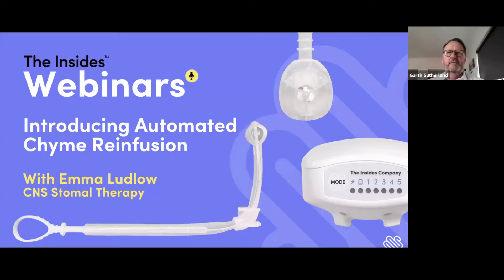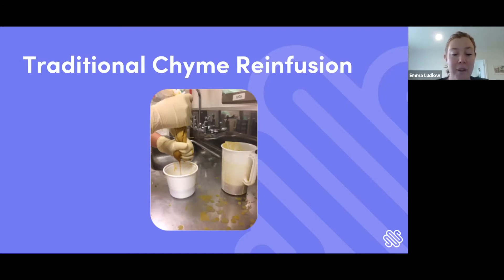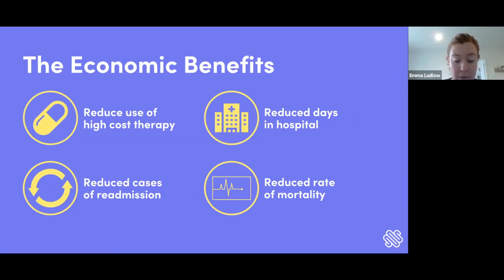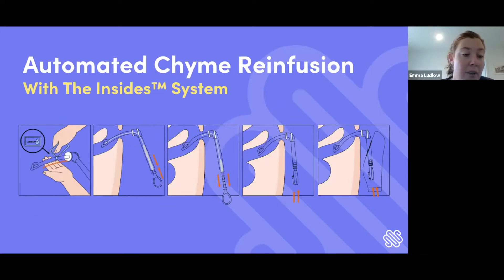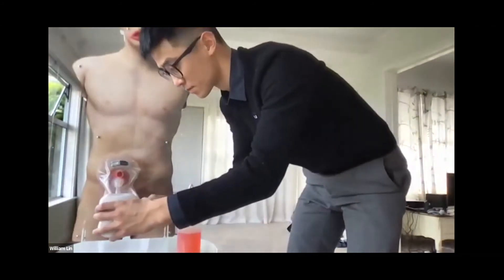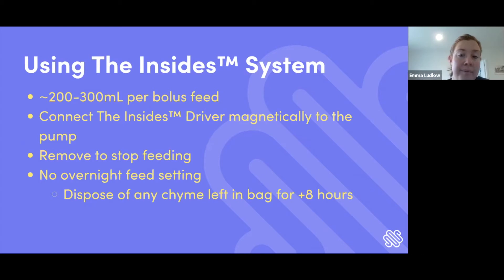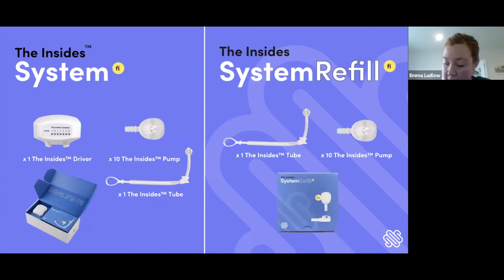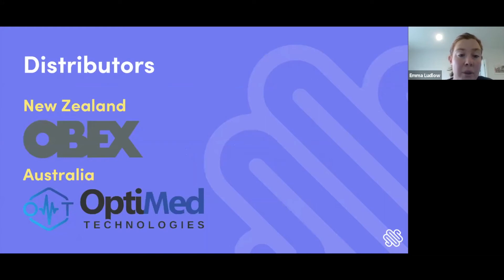The Insides® Webinar: Introducing Automated Chyme Reinfusion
Join Emma Ludlow, CNS Stomal Therapy, to understand what automated chyme reinfusion is. Emma will also demonstrate this on a medical mannequin using The Insides® System. We will then discuss the application of automated chyme reinfusion for patients with intestinal failure. This will be followed by an open Q&A session.

Emma will also be joined by Garth Sutherland (CEO) and Dr John Davidson (COO).